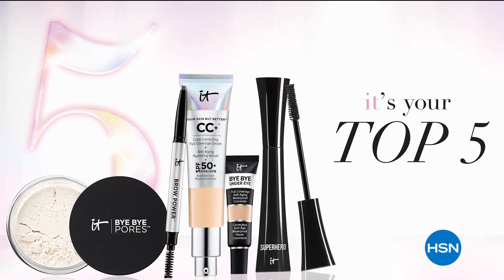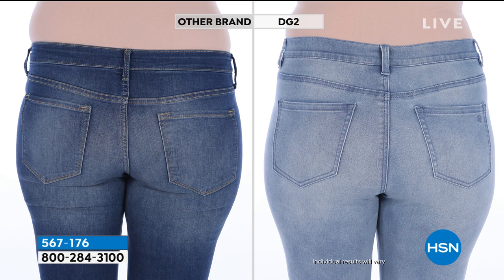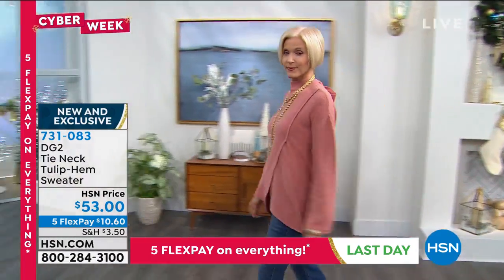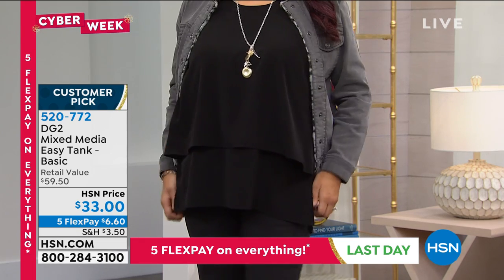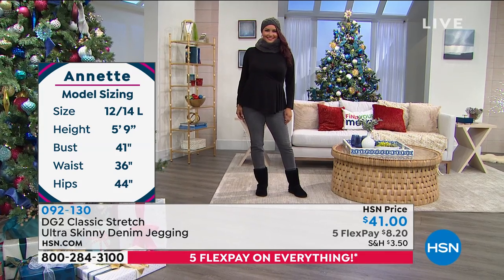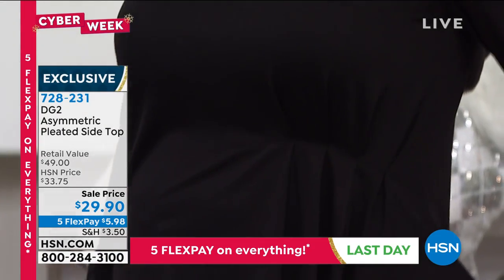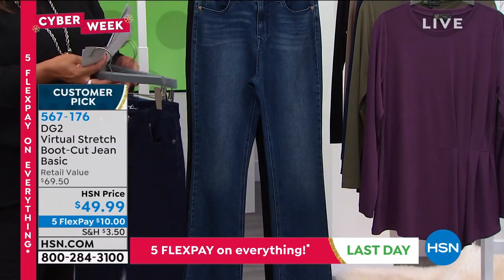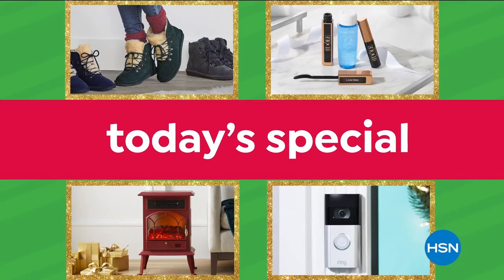HSN | Diane Gilman Fashions 12.06.2020 - 11 AM